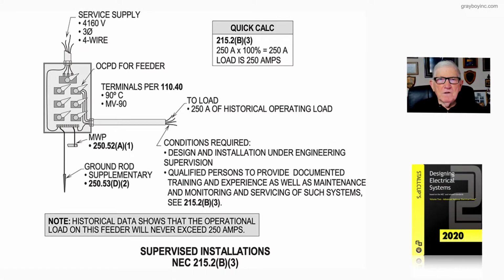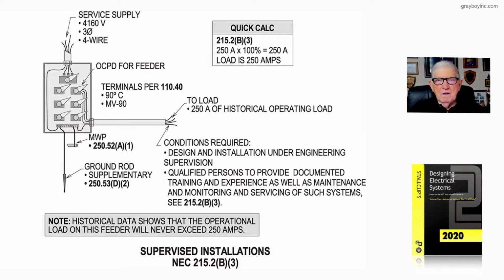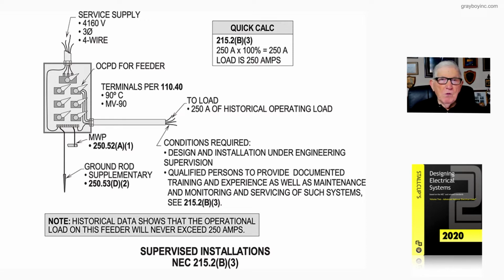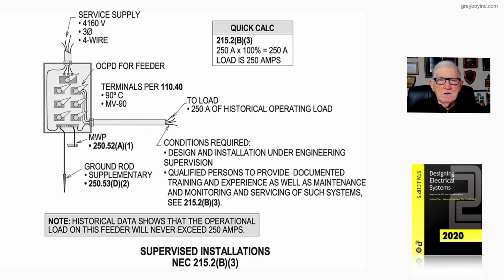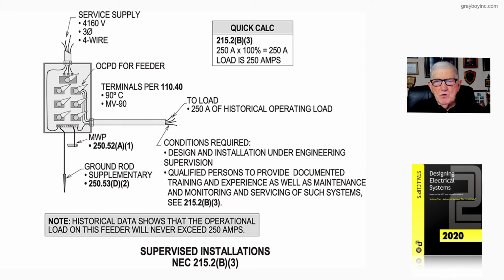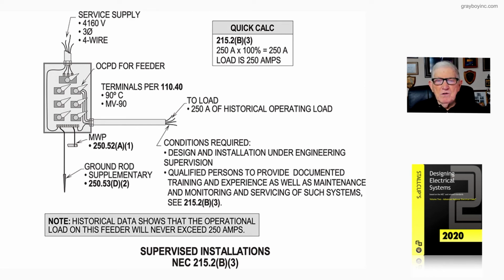17-18 SUPERVISED INSTALLATIONS - 215.2(B)(3)